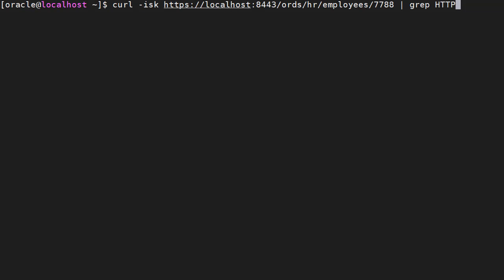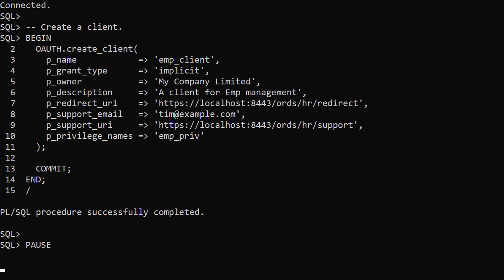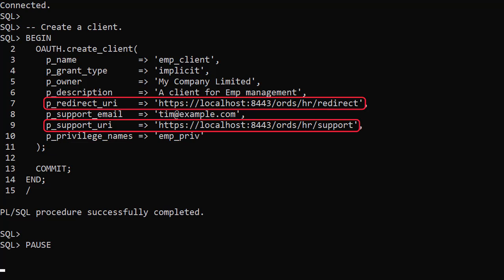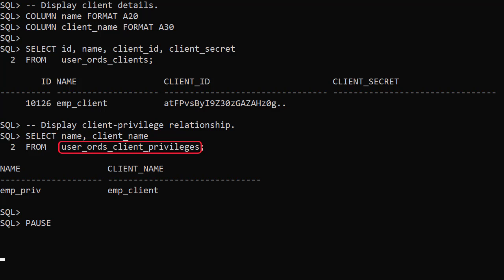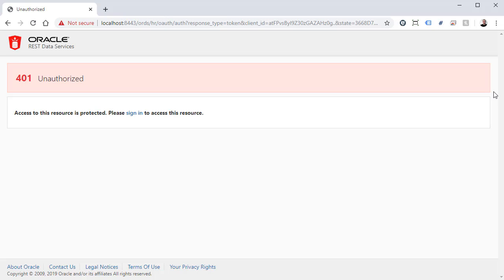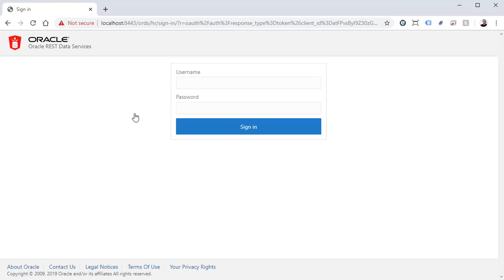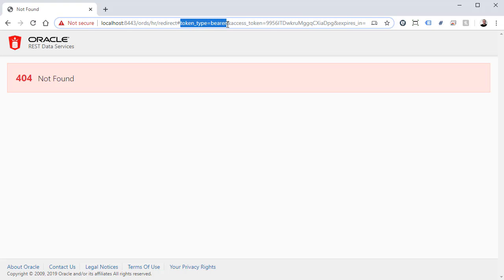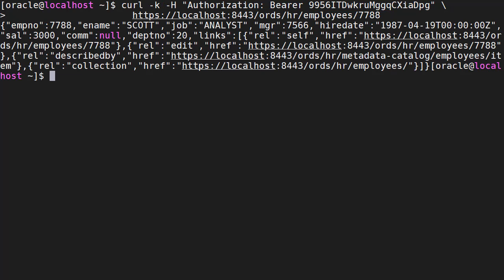Oracle REST Data Services (ORDS) : OAuth Implicit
In this video we'll demonstrate the OAuth Implicit flow for Oracle REST Data Services.

Oracle REST Data Services (ORDS) : First Party (Basic) Authentication on Tomcat

Oracle REST Data Services (ORDS) : Create Basic RESTful Web Services Using PL/SQL